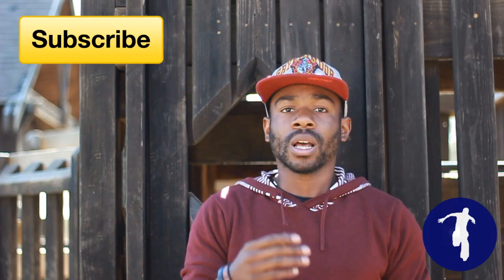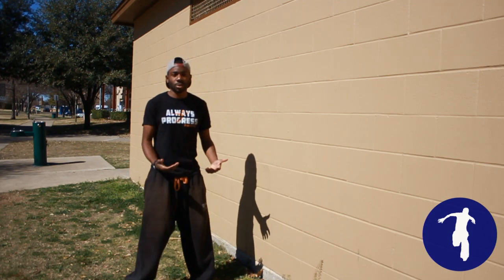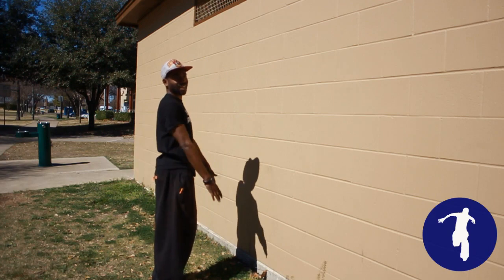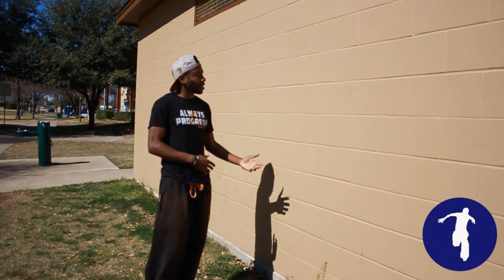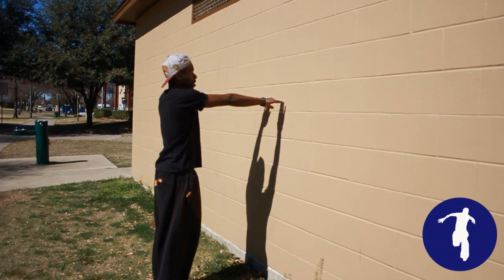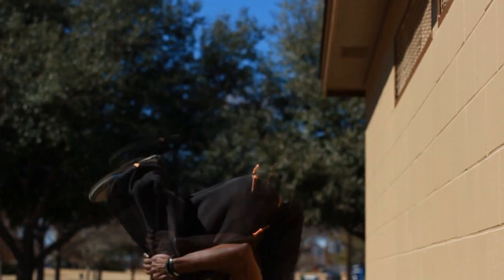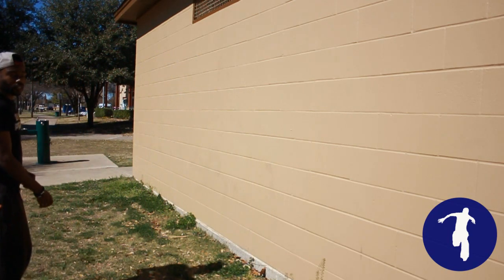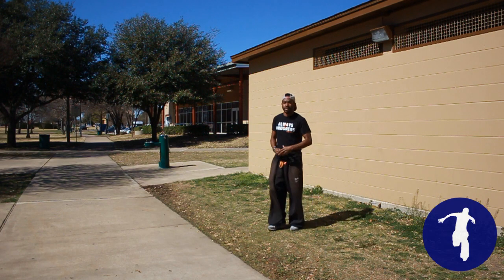How to Backflip Series |THE PALM FLIP | BECOMEAFREERUNNER